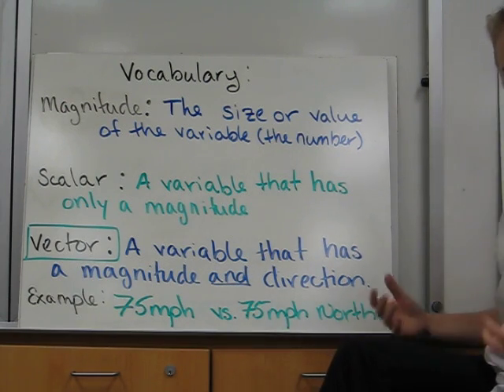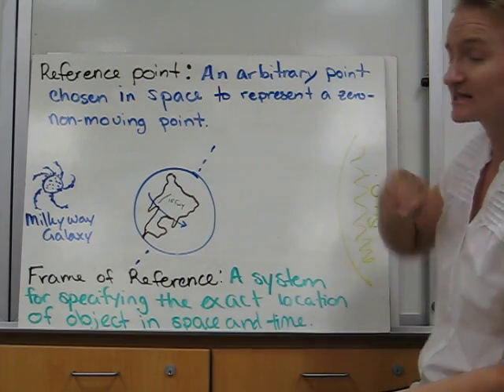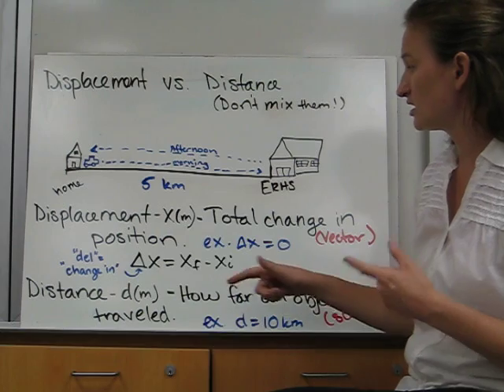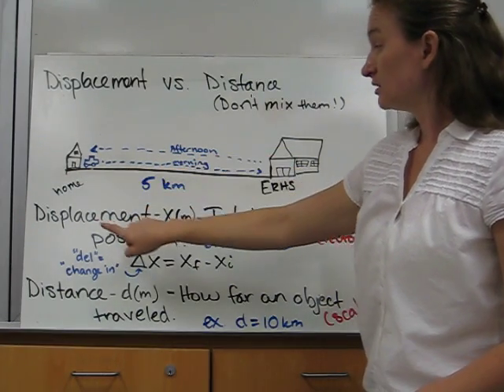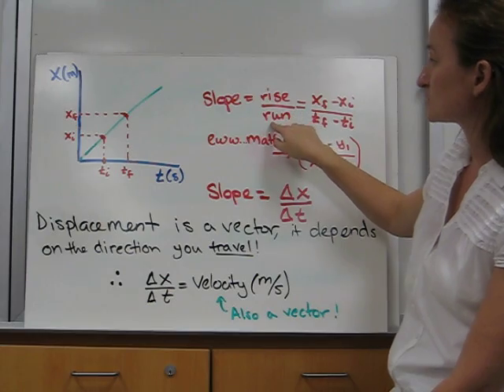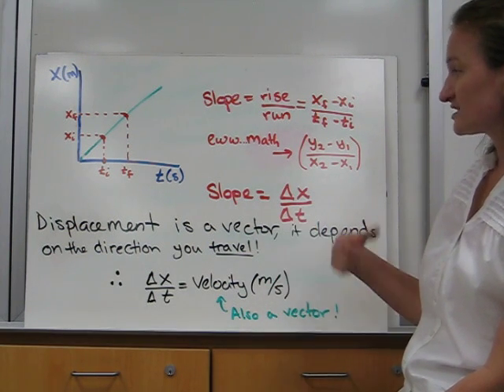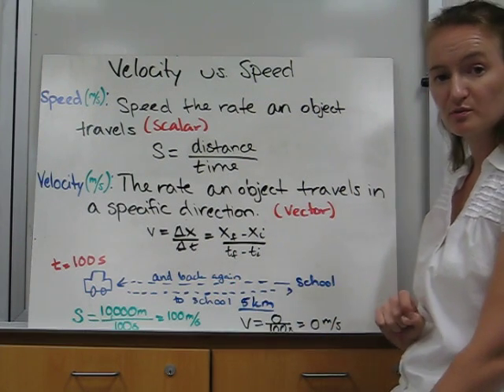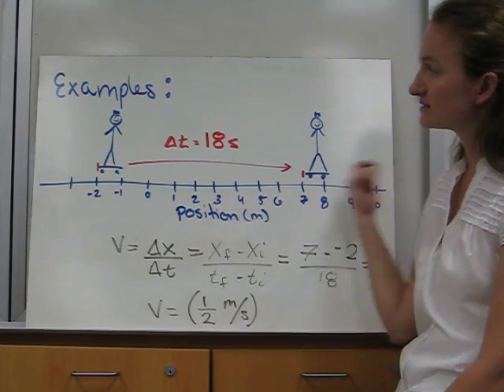Unit 1 Introduction Video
Ms. Meijer's Physics Lecture Series - Unit 1 Introduction